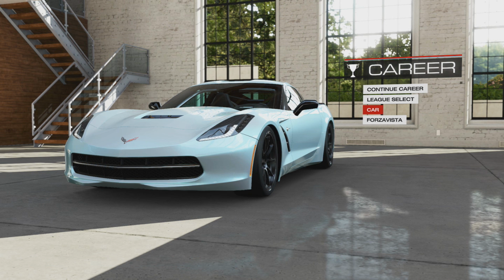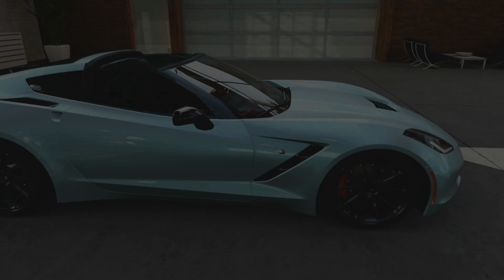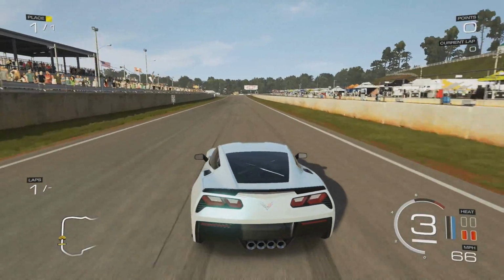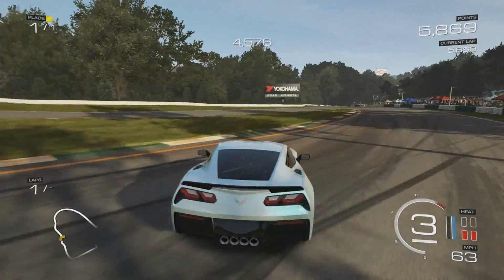Forza 5 | Chevrolet Corvette C7 Stingray Drift Build | Cockpit Tour | Bondurant Car DLC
LOOK BELOW↓ ↓LOOK BELOW
►Forza 5 Content Coming Soon

In this video you will learn:

Forza 5 Chevrolet Corvette C7 Stingray
Forza 5 Chevrolet Corvette C7 Stingray Drift Build
Forza 5 How to Drift
Forza 5 How to Tune
Forza 5 Corvette Drifting
Forza 5 C7 Stingray
Forza 5 Cockpit
Forza 5 Forza Vista
Forza 5 Bondurant Car Pack
Forza 5 Bondurant Car DLC